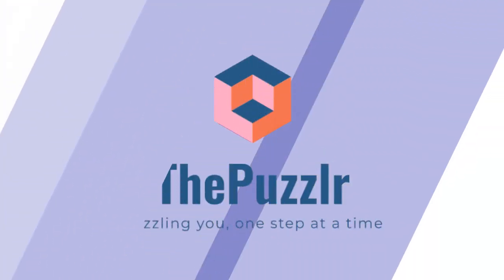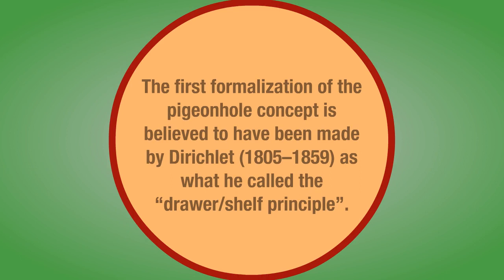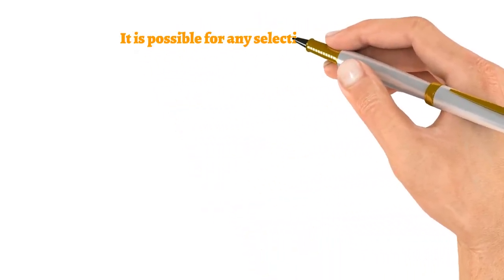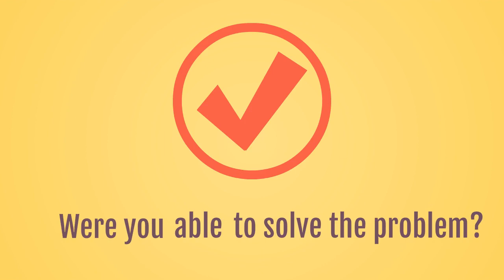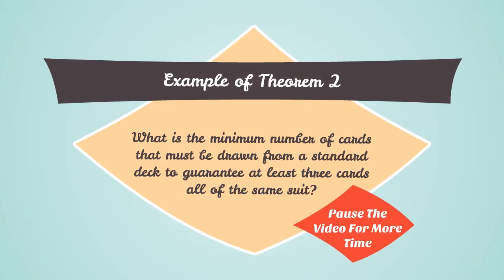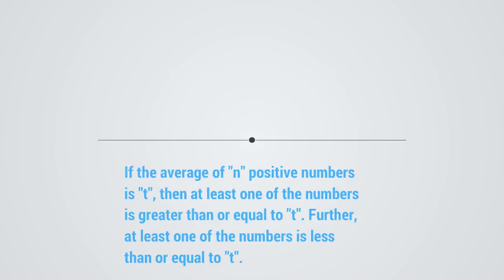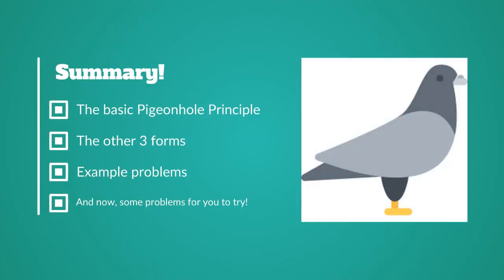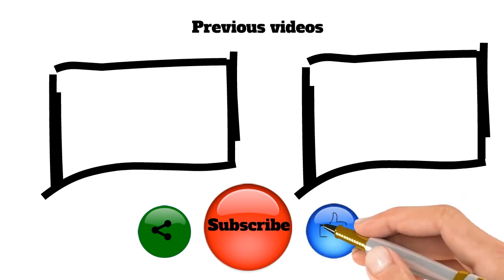The Pigeonhole Principle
The Pigeonhole Principle, also known as Dirichlet's Principle, is a very simple yet powerful principle that helps us prove many complicated theorems and ideas! In layman's terms, the Pigeonhole Principle states that if you have more "objects" than you have "holes," at least one hole must have multiple objects in it.

Check out ThePuzzlr.com for more free content and the upcoming free contest that we are holding on August 22nd, 2020!